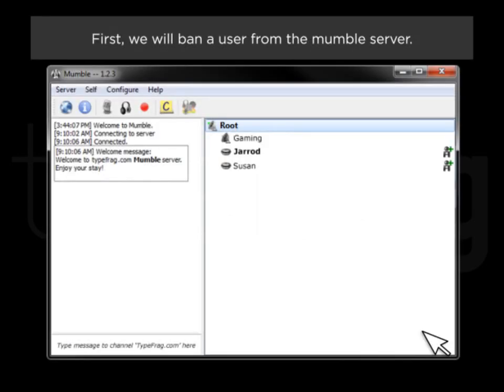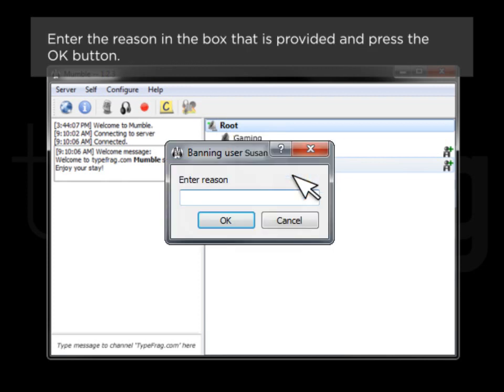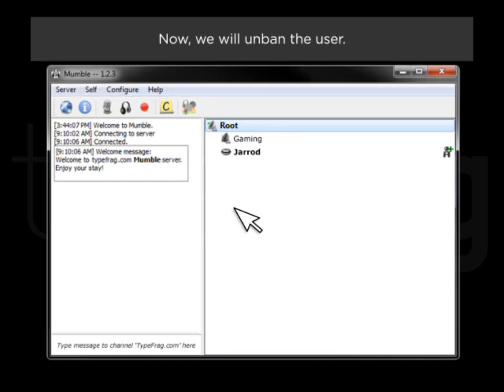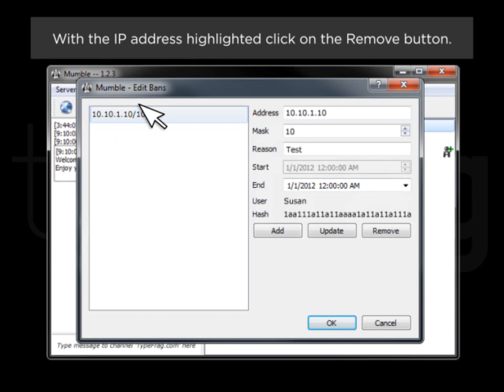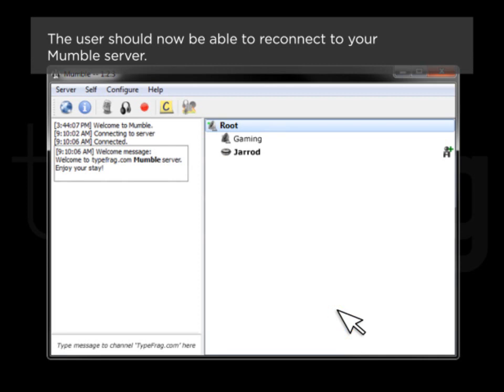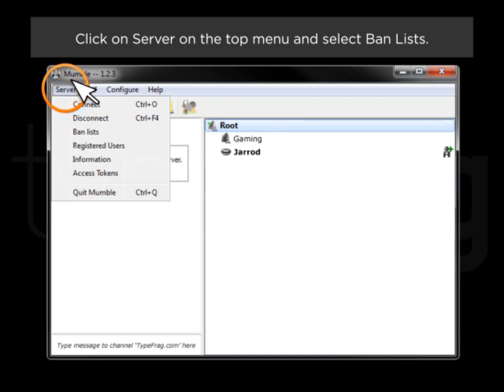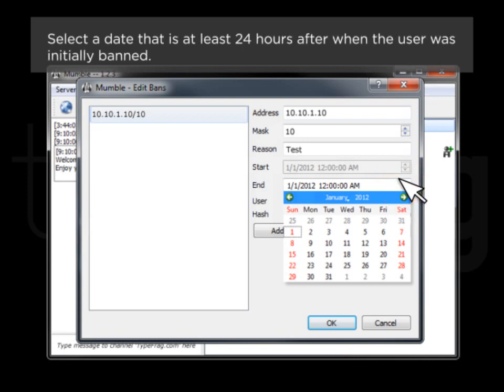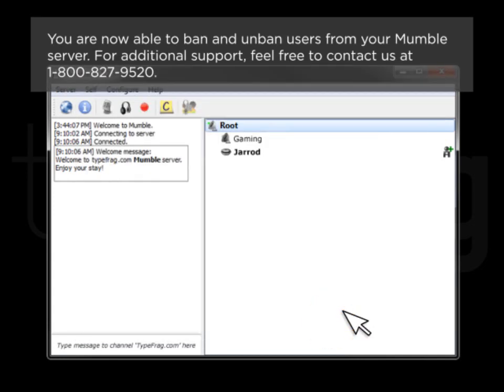Tutorial: Banning Users from Mumble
Learn to ban and unban a user from your Mumble server. Advanced features include setting a ban to expire on a specific date.